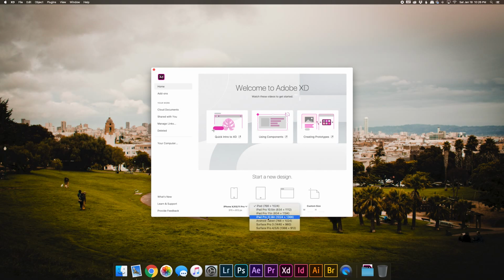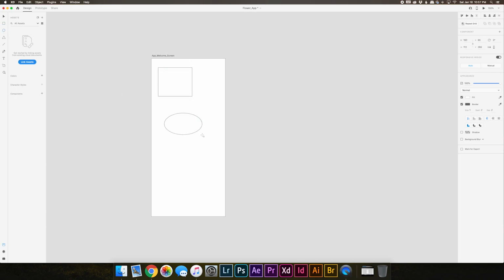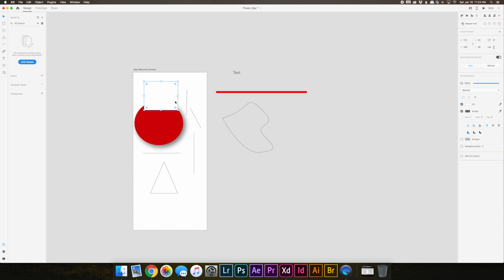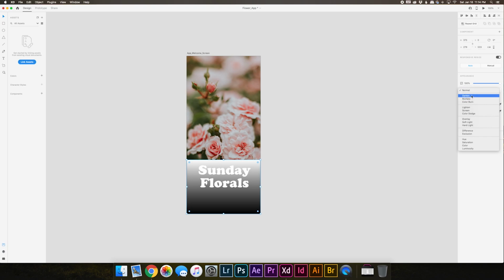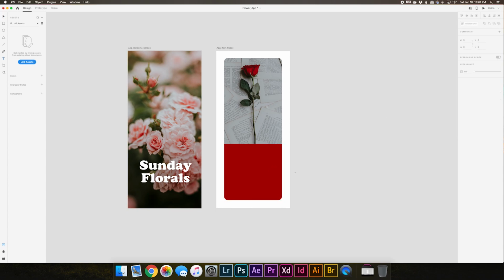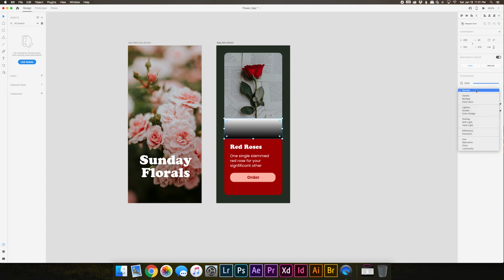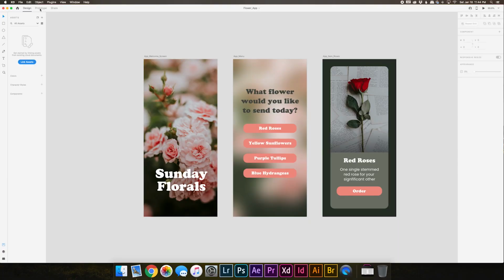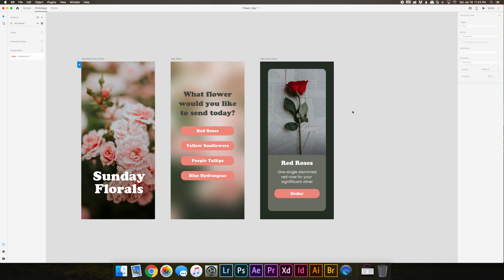Adobe XD Tutorial for Beginners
Are you new to designing and prototyping in Adobe XD? In this Adobe XD tutorial for beginners video I walkthrough the basics of Adobe XD, how to design a few screens for an app, and simple prototyping techniques.

Part 1: Adobe XD tools and interface walkthrough - 00:21
Part 2: Designing screens for an app - 09:04
Part 3: How to prototype with Adobe XD - 23:53

LINKS

ABOUT ME

SOCIAL

About this video:
Learn Adobe XD in this Adobe XD tutorial for app design, I go over the basic tools and tips for how to get started with Adobe XD, how to design an app, and how to prototype in Adobe XD. In this introduction to Adobe XD you'll learn what you need to get started to design and prototype your own app.